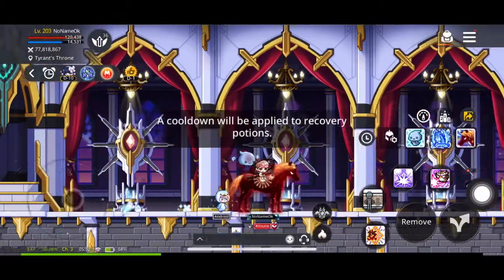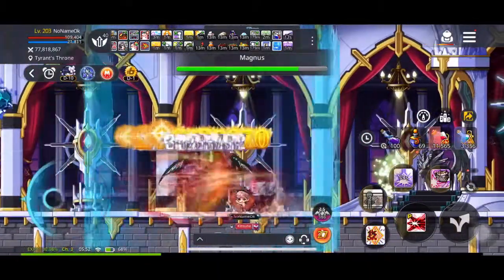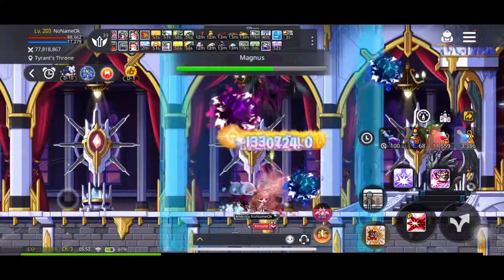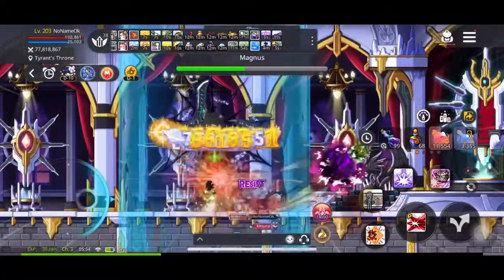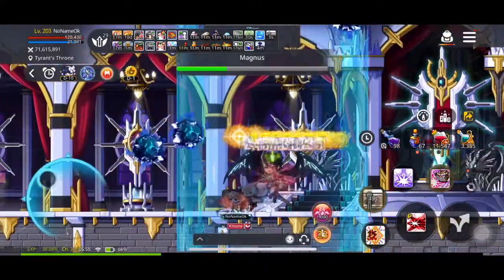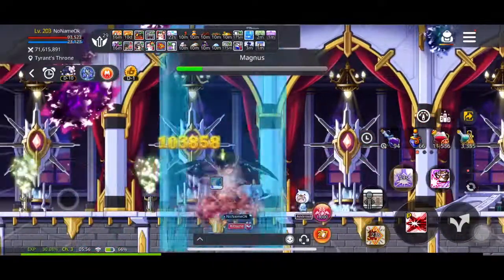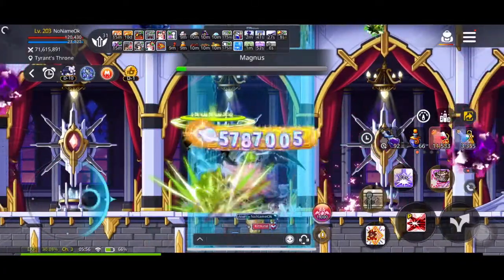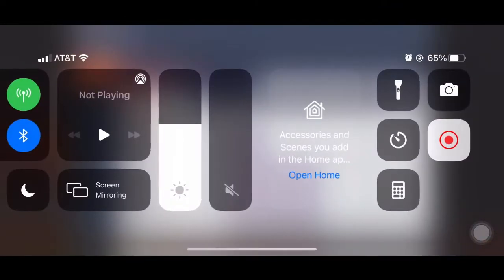34k PA DB Solos Hard Magnus Solo - 4:46 - 10 PE’s (First Time EVER Playing DB)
Here’s my first time running hard magnus on a DB.

Dual blades don’t have any self heals but they have quite a few defensive cooldowns on top of their insane burst damage. This made solo’ing hard magnus quiet fun and different compared to my DS.

I was able to finish this fight in under 5 minutes using only 10 PE’s.